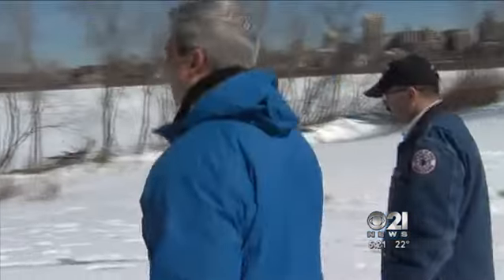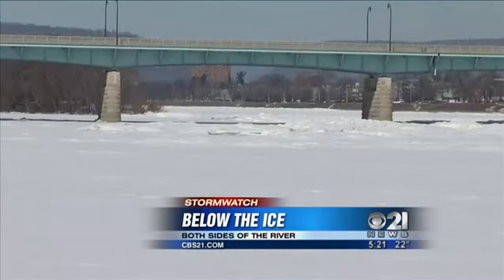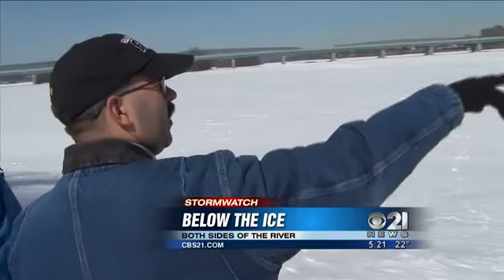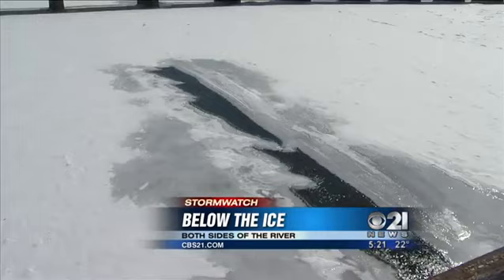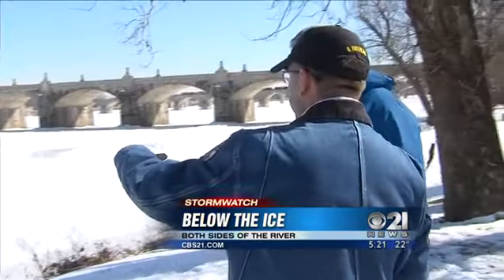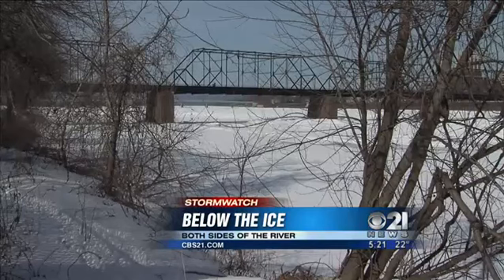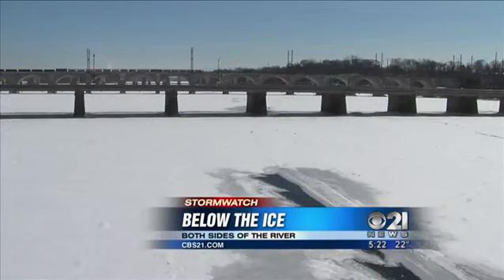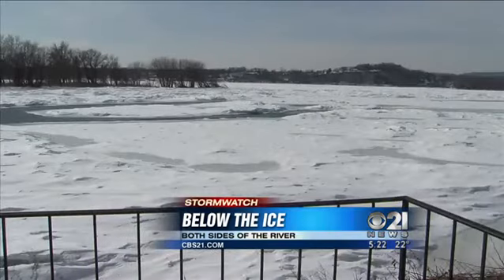keeping and eye on the susquehanna river ice